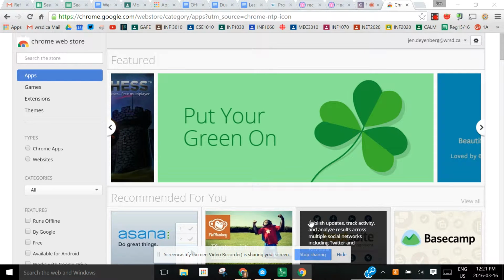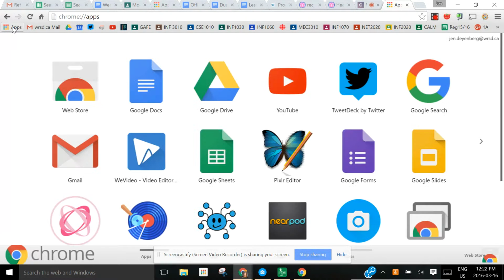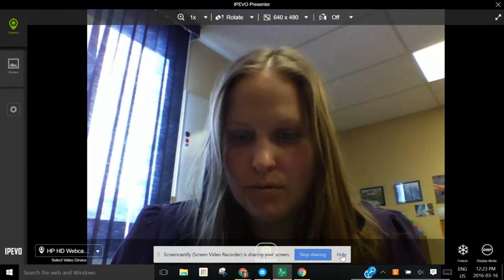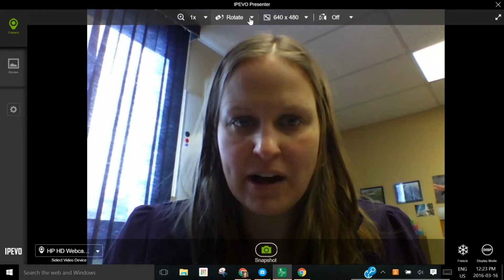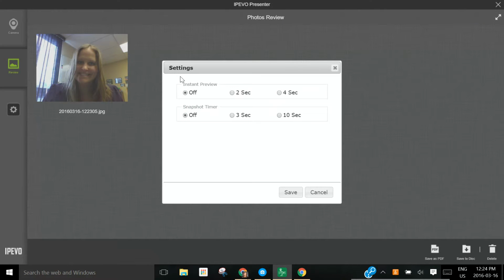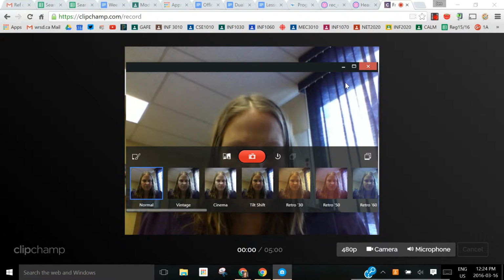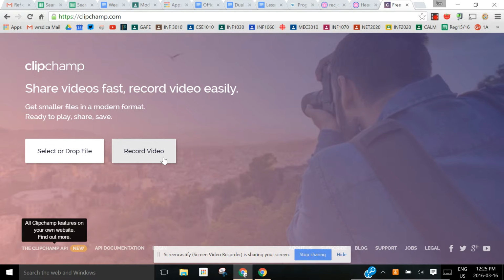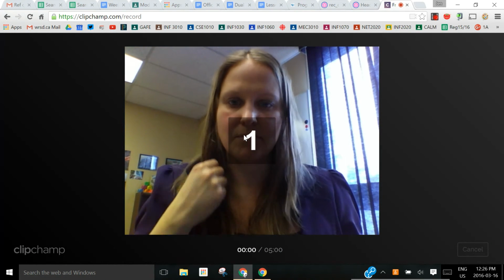Ipevo/Hue Document Cameras